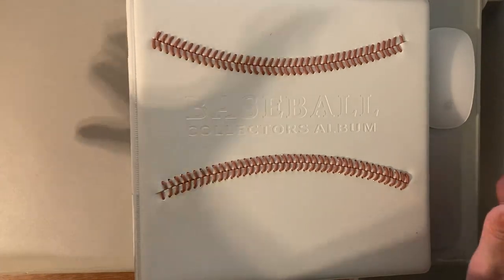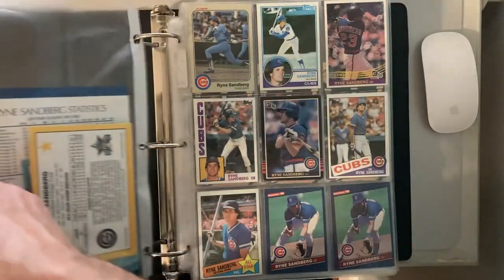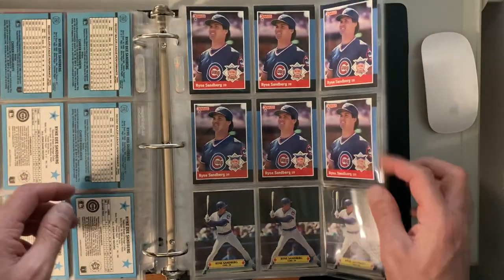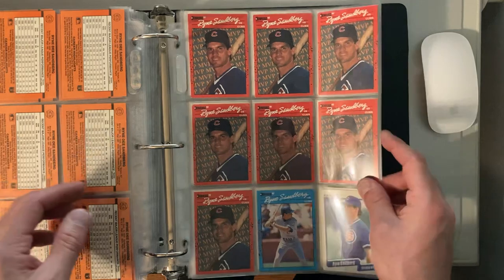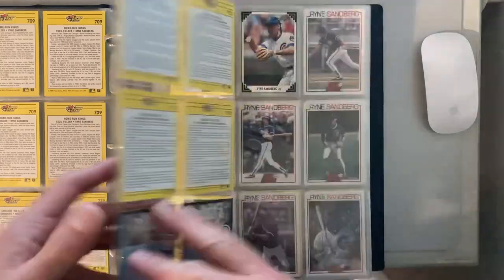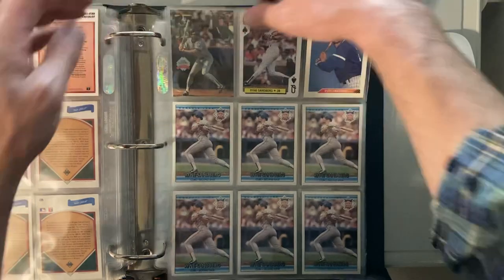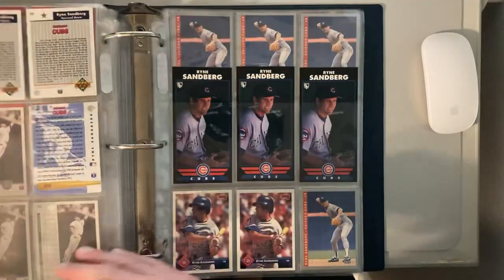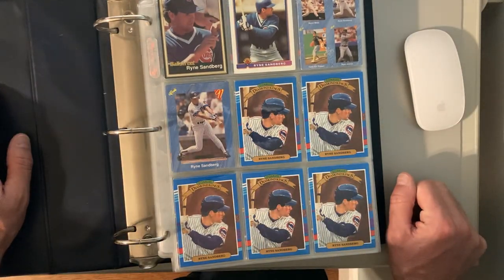My PC: Ryne Sandberg Baseball Card Collection Review!! 🔥👀